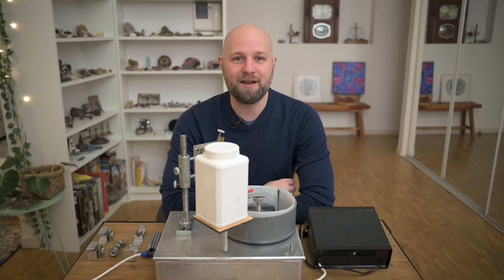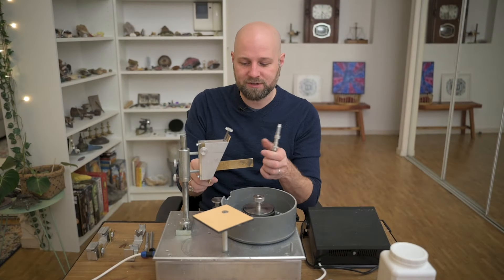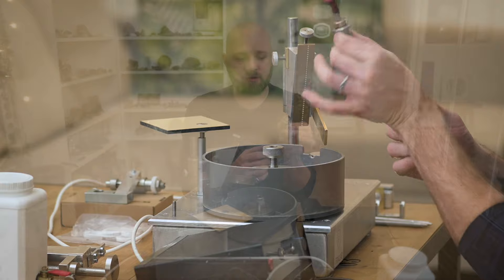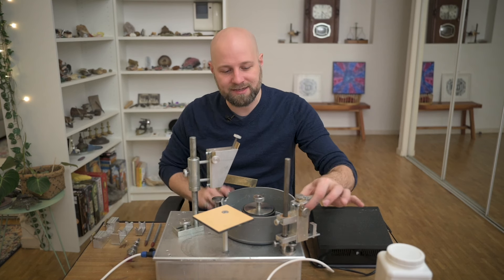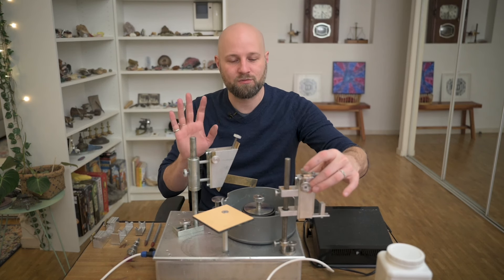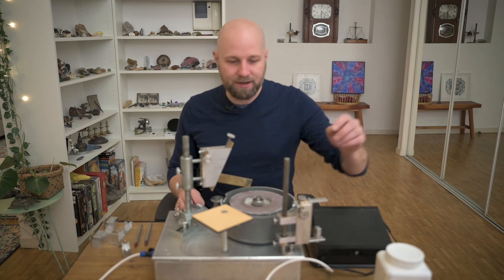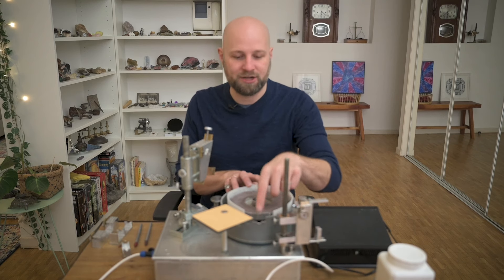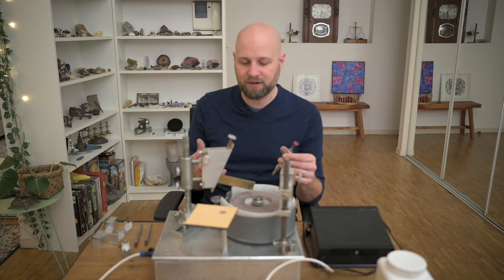Fralap Jambpeg Faceting Machine Review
After 3 month of owning the Fralap, I give an indepth review and also look at some of the extra gear that Fralap offers for this machine. Enjoy

If you want an digital inclinometer link the one I have in the video you can find a similar one